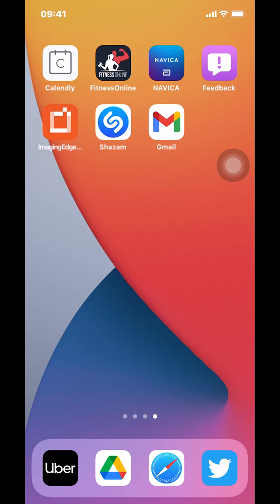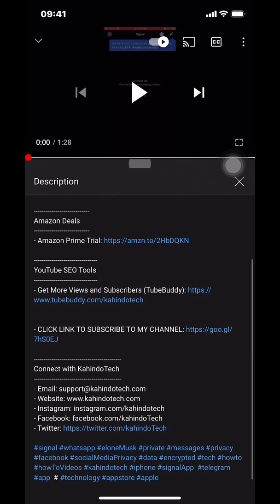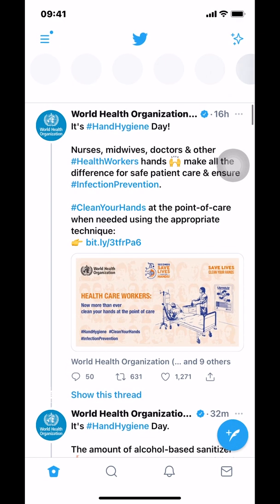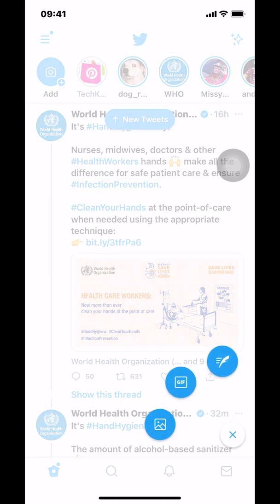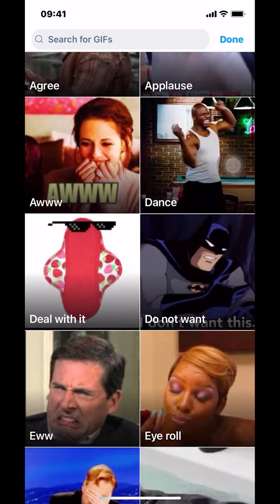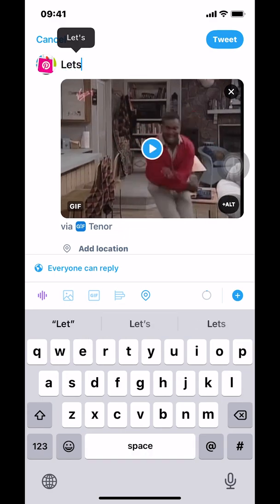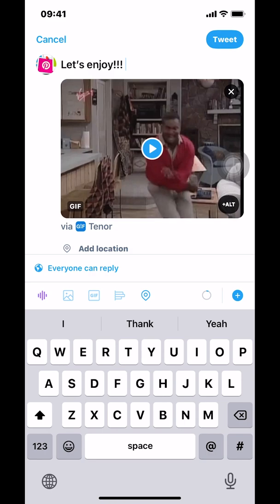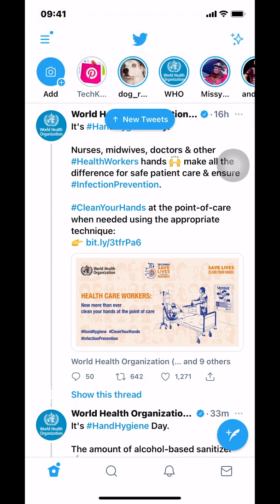How To Post GIFs On Twitter App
This video shows How To Post GIFs On Twitter App.